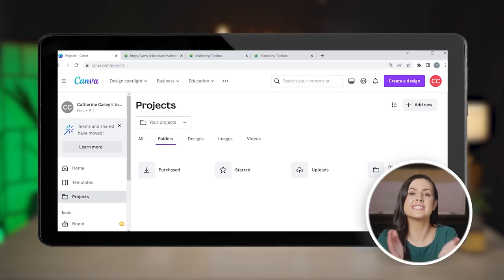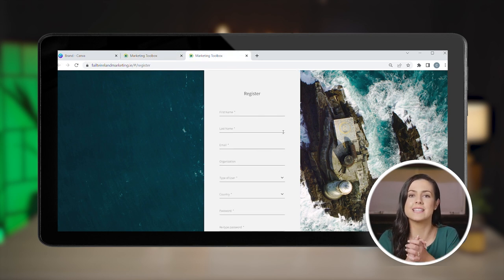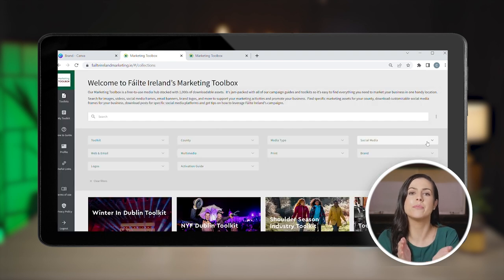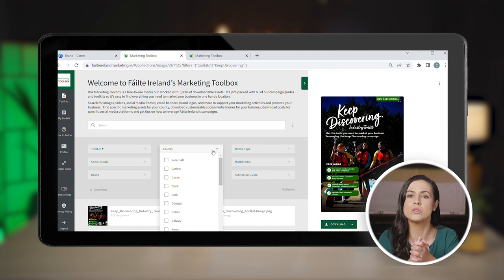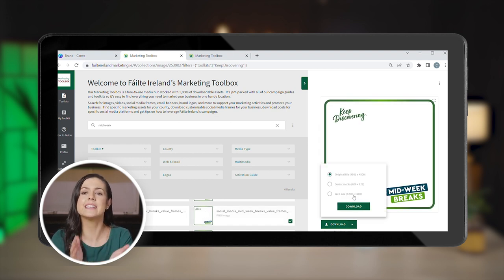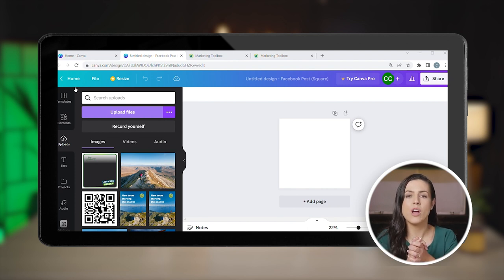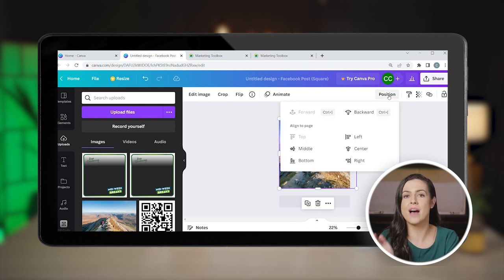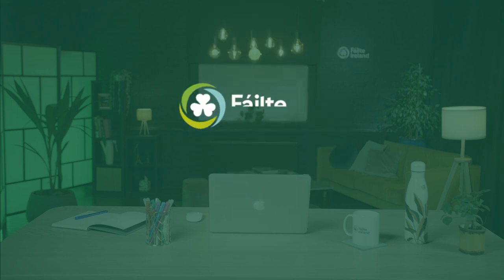How to use Fáilte Ireland's Keep Discovering templates in Canva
Introducing our How–to Sales and Marketing Series, designed to help you upgrade your skills and help your tourism business excel.

Learn how you can use Fáilte Ireland’s Marketing Toolbox and the easy-to-use, free design tool Canva to create professional-looking graphics for your business using the power of the Keep Discovering campaign to bring more eyes to your tourism business.

For more great tips, resources and insights to further fuel your marketing success, be sure to visit our Business Supports Hub